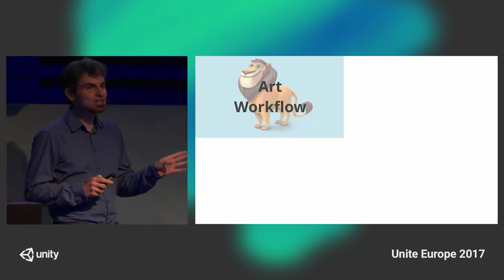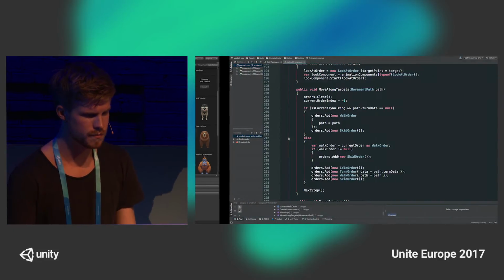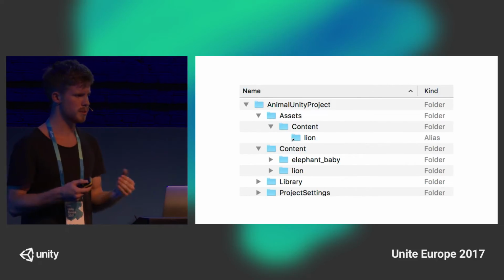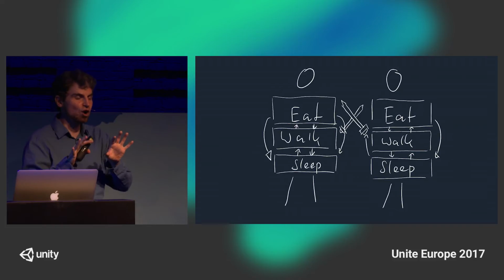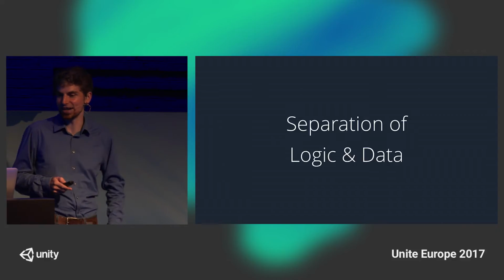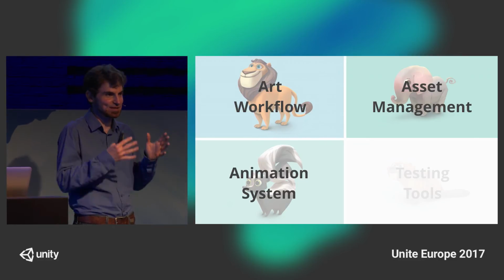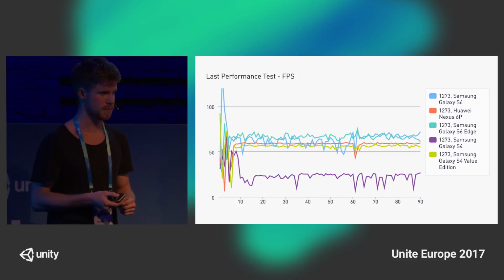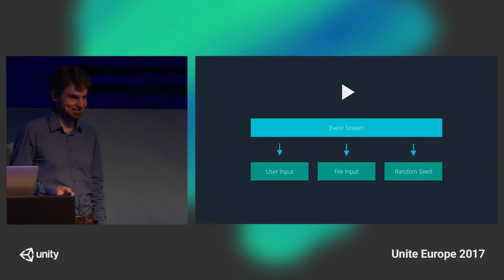Unite Europe 2017 - Making Lions Dance: Wooga’s workflow and tools for animating animals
Join Wooga as they show the animations workflow used on their mobile game. They discuss the challenges they faced and demonstrate the tools developed to combat them. You can also see how they created their own custom animation system, how they setup automated performance testing and why writing Unity Editor tools is awesome.

Heiko Weible - Wooga
Marijn Zwemmer - Wooga